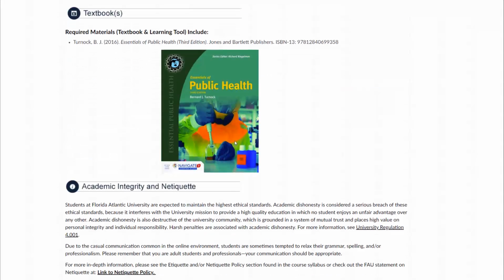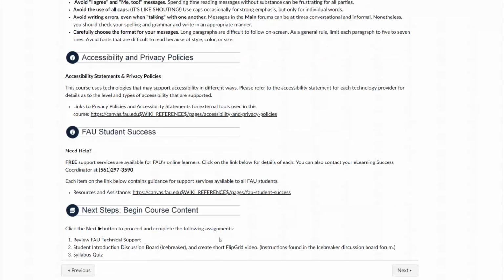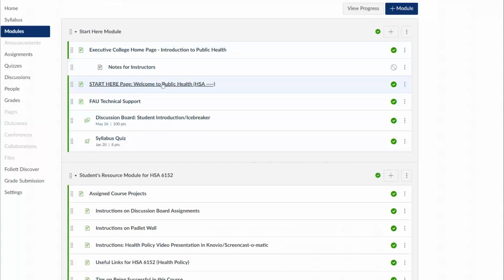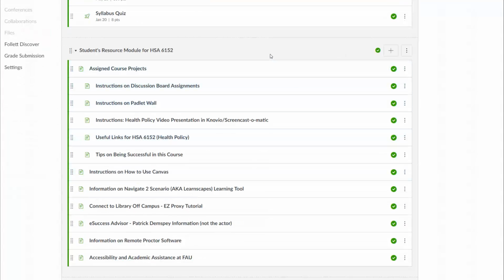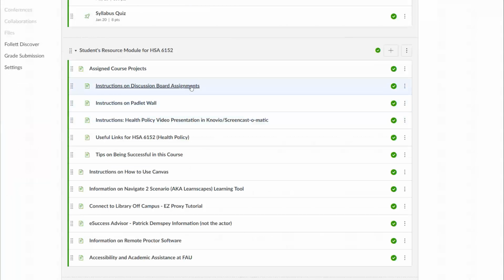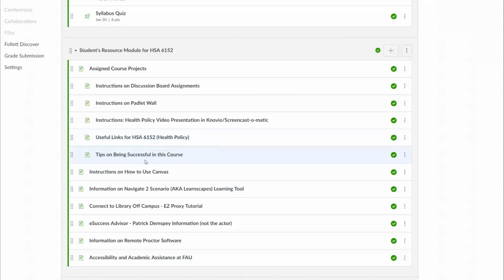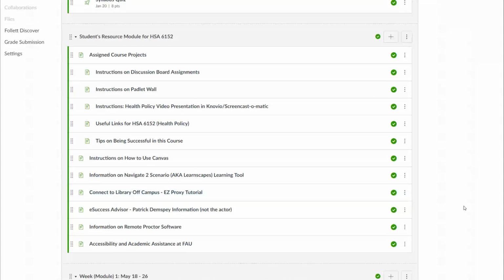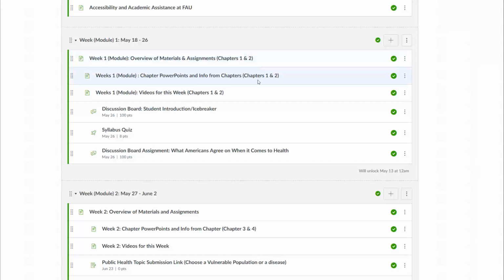Intro to Public Health Navigational Video